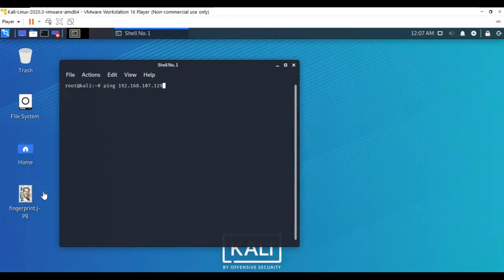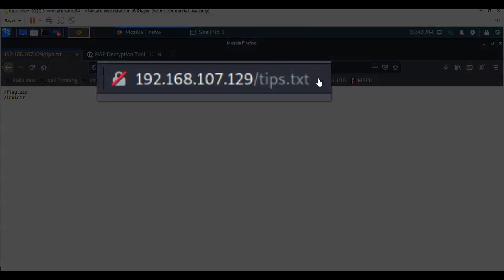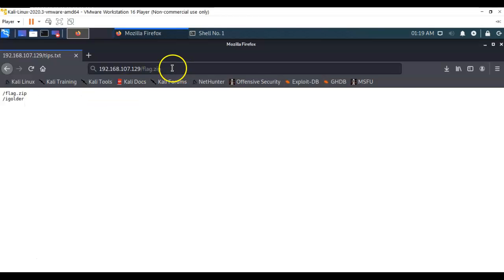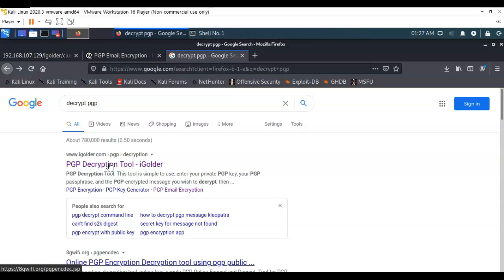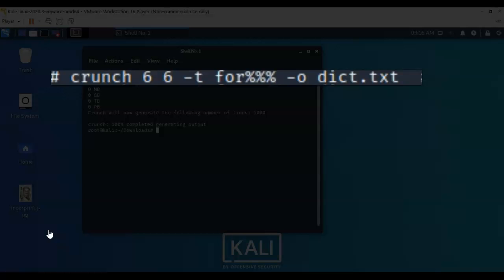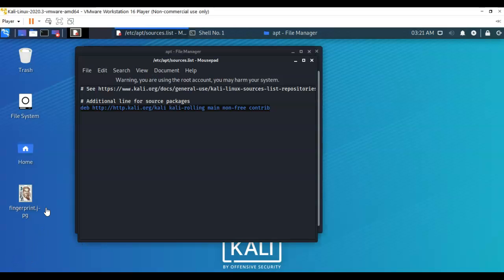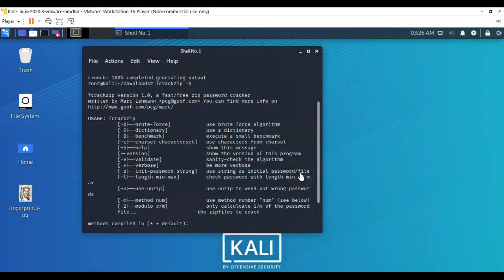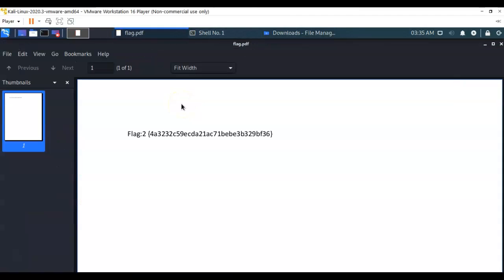Lab – CTF Walkthrough for HA: Forensics Flag #2